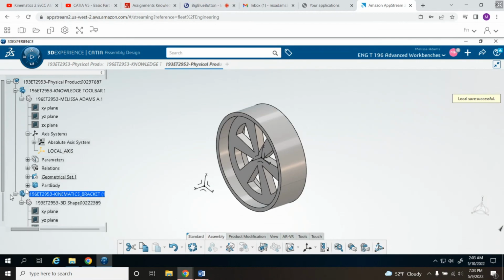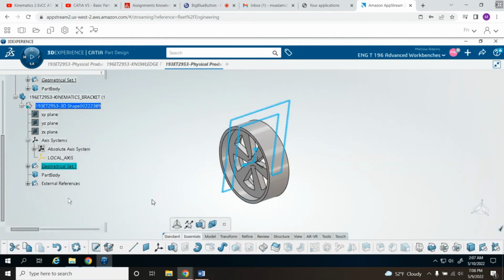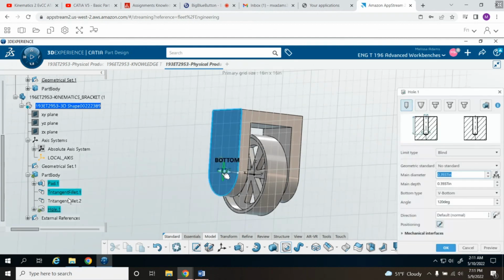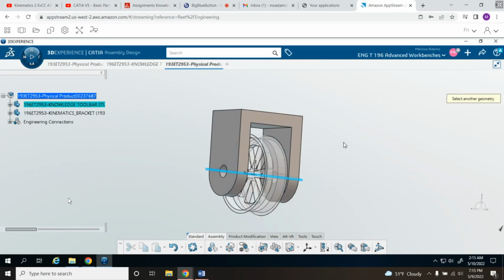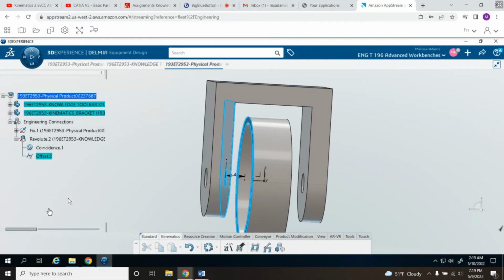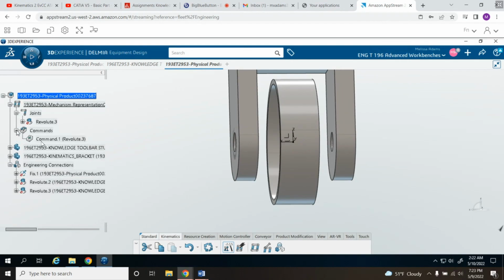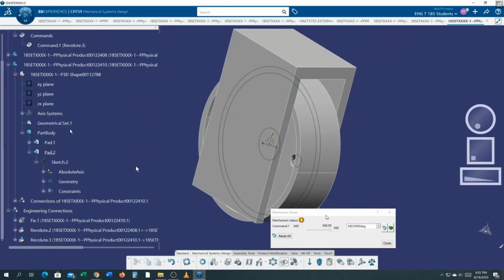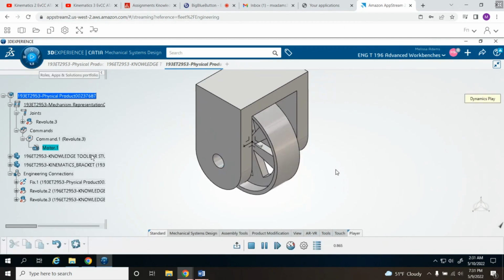Kinematic Pulley Revolution 3D Experience or CATIA V5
Demo: To demonstrate Kinematic revolution in the 3D Experience or CATIA V5